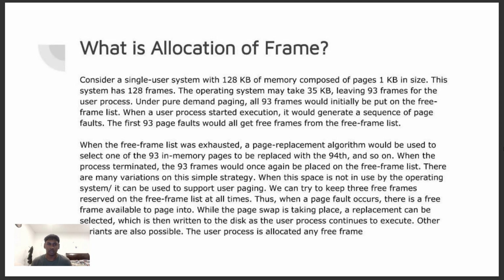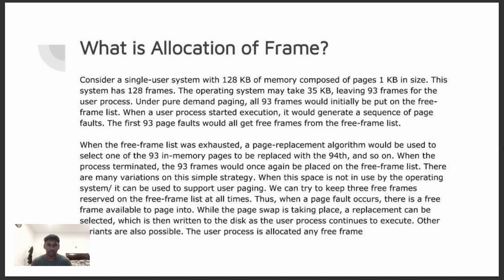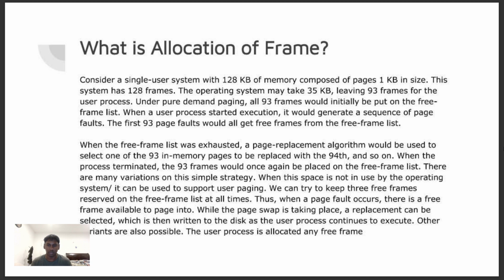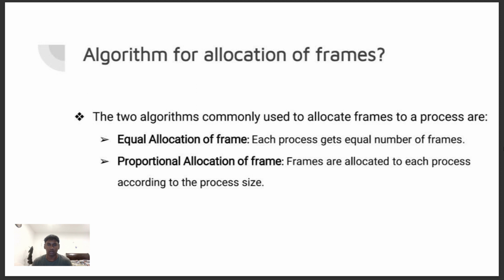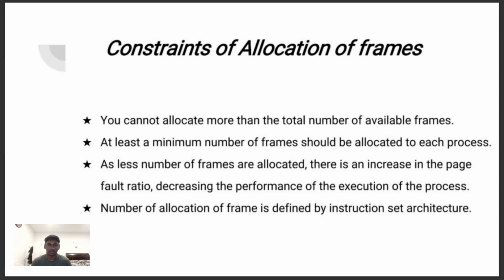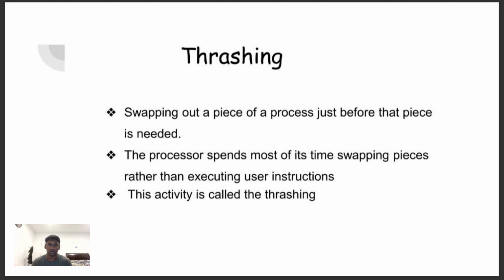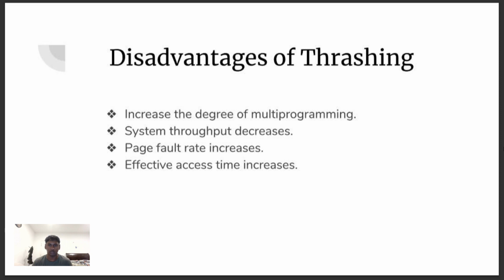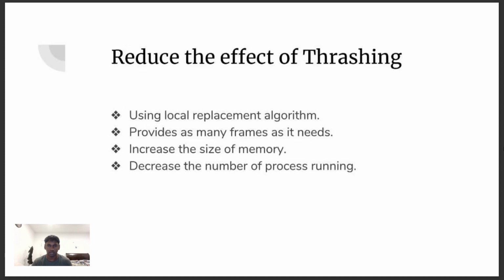Allocation of Frames and Thrashing